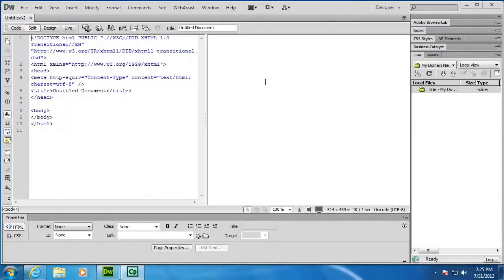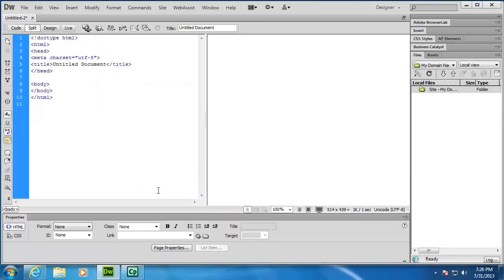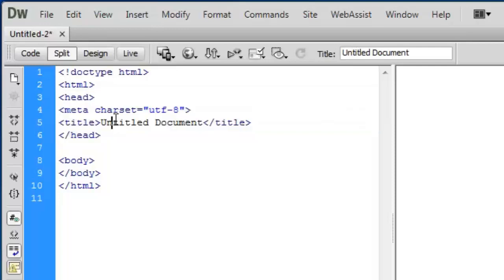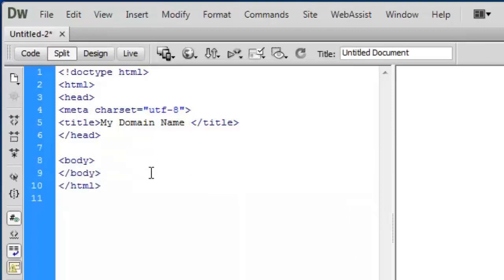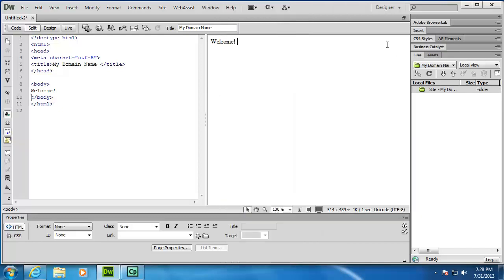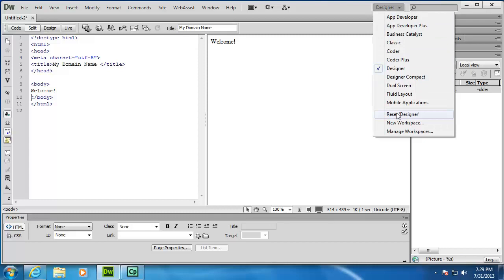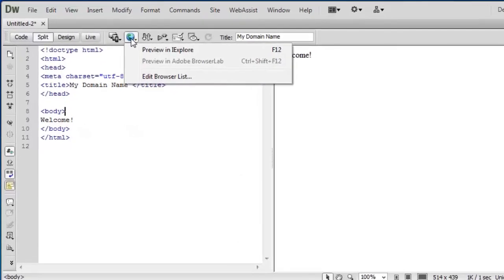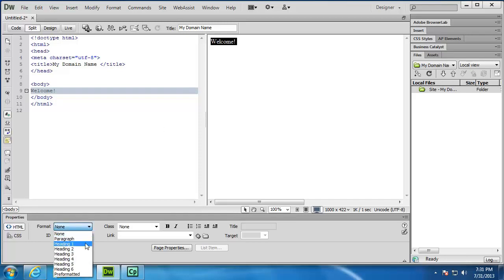Dreamweaver CS6 Covert to HTML 5 Overview Lesson 2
This lesson will cover  a basic  overview of the Dreamweaver interface, converting it to a html 5 document., and changing the title on the webpage